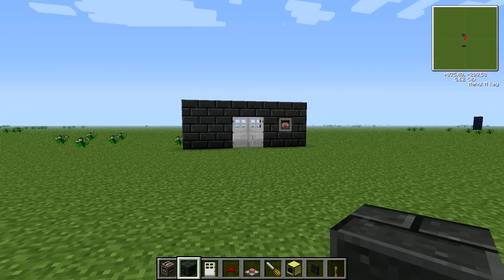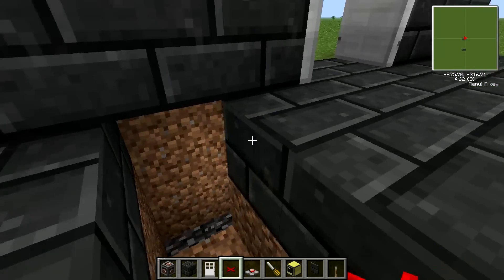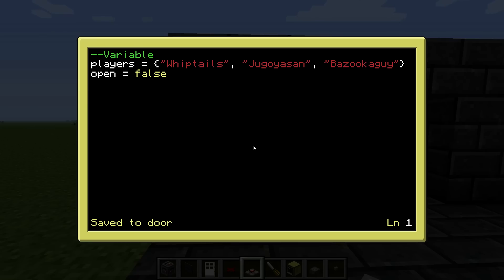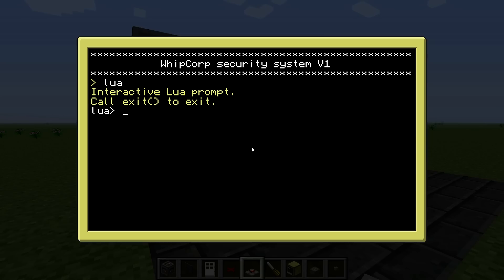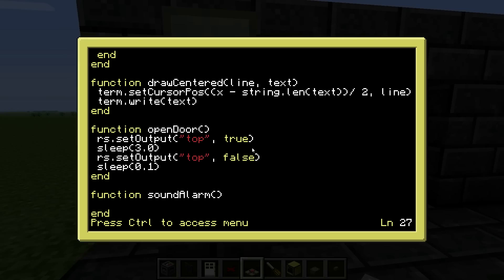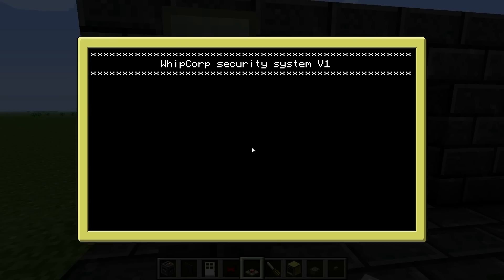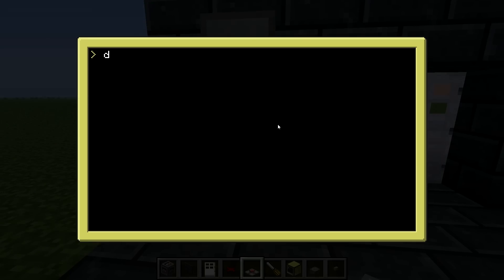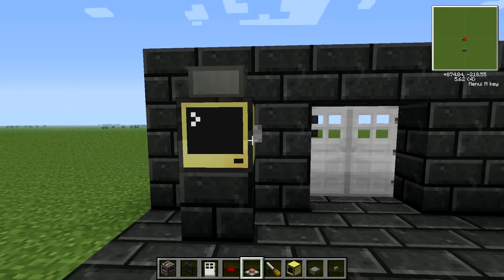Computercraft Tutorial - Player detector door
This is a tutorial on how to make a door open with a player detector in FTB minecraft. The video is captured in FTB Direwolf20 5.3.2

It is advised you know all basic lua programming for computercraft, as this is not material for a beginner/first timer.